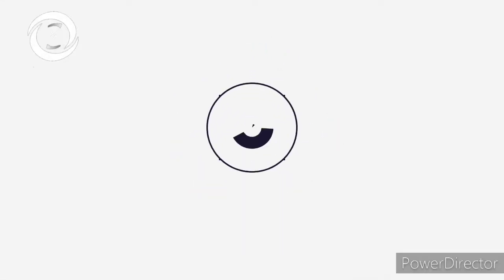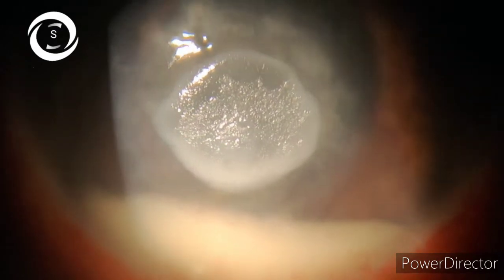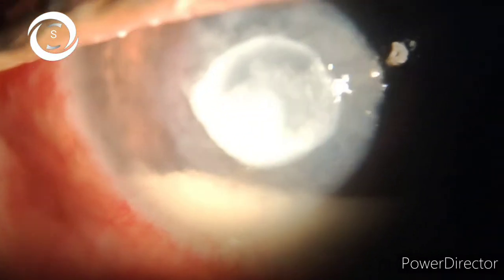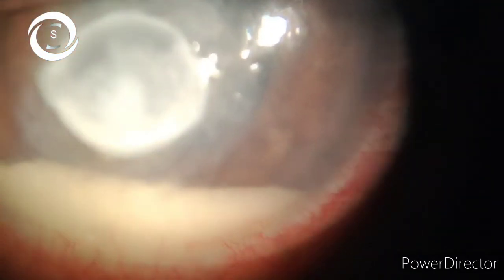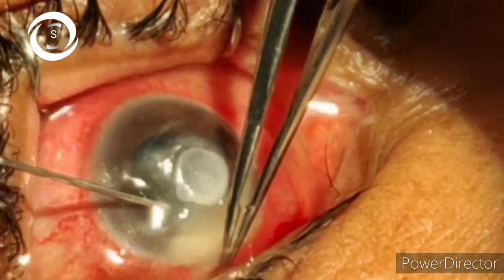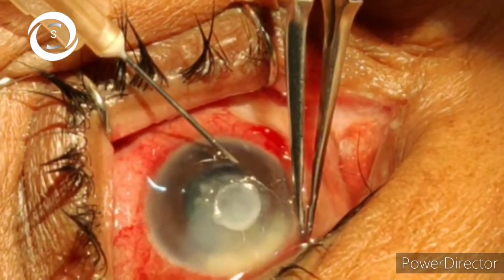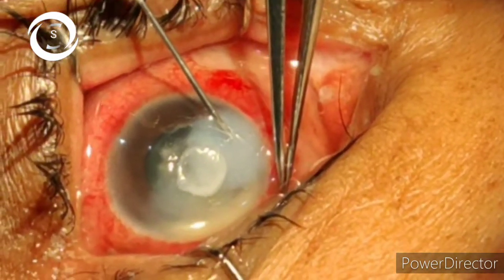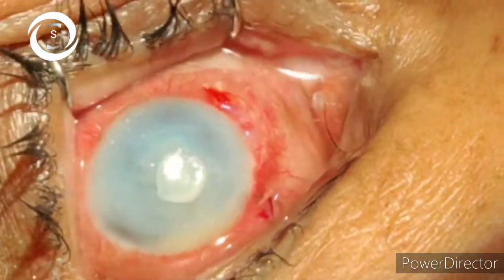latest trends in fungal keratitis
in this video I will share a classical case of fungal corneal ulcer and show you how to inject intrastromal antifungal and tell you all the medical and surgical trends of treating mycotic keratitis